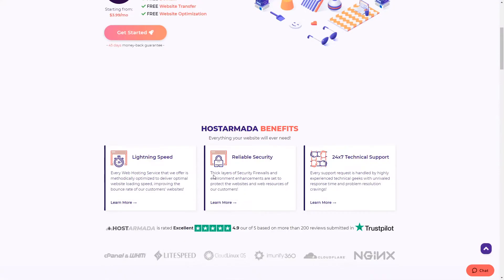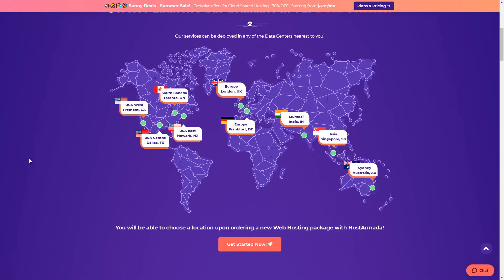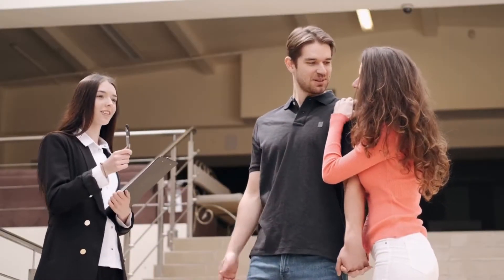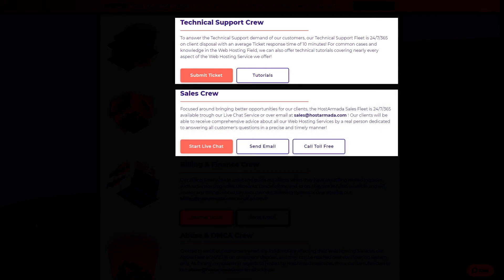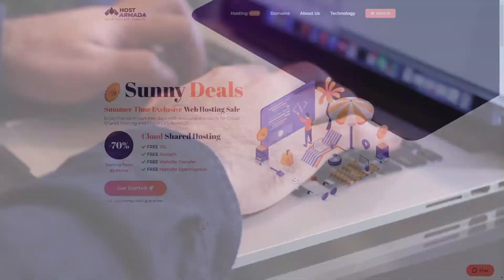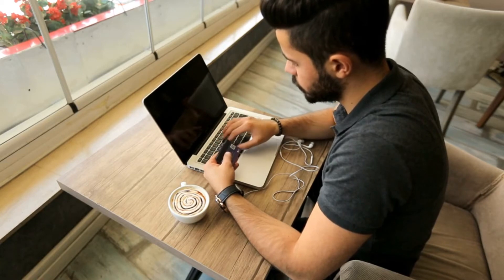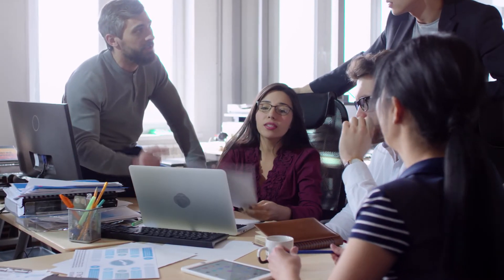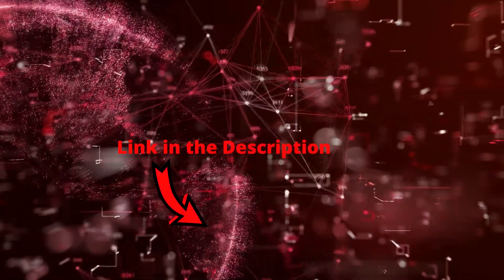HostArmada Web Hosting Review [Speed Test, WordPress Install]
In today's video, our team from Howtohosting.guide have made a review to one of the fastest growing web hosting companies - HostArmada.

Further in the video you will find:
🔹 Overview of the company - 01:25
🔹 Support Test of the company - 02:57
🔹 HostArmada Security - 04:51
🔹 The Price & How to Purchase - 05:27
🔹 WordPress Installation - 06:30
🔹 Speed Test - 06:35
🔹 Customer Reviews - 07:41
🔹 Final Verdict - 08:08